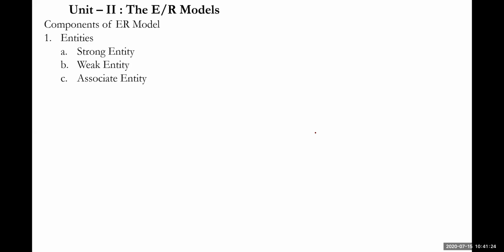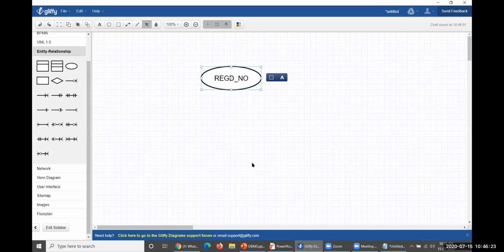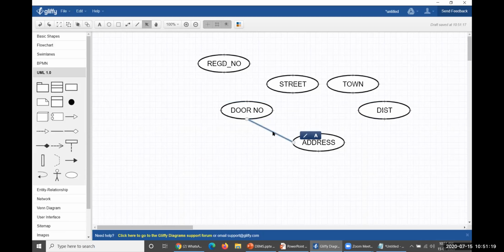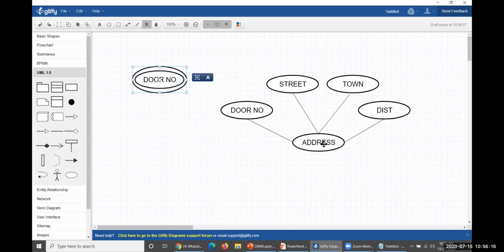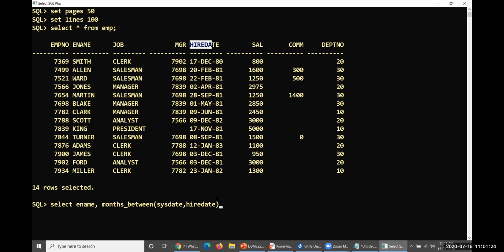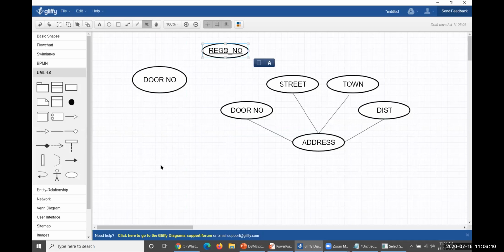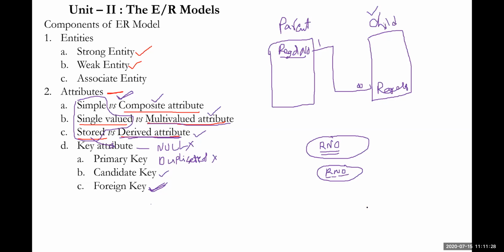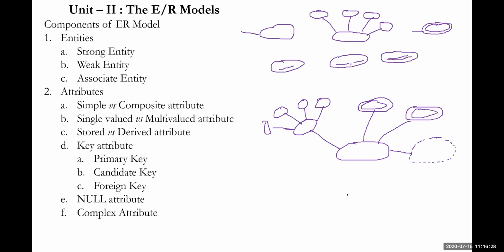DBMS E R Model Attributes